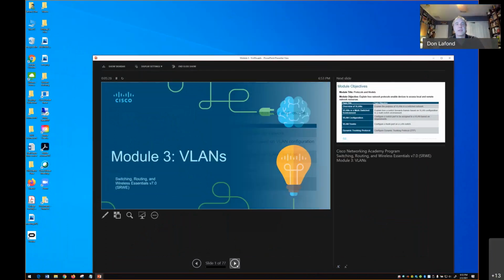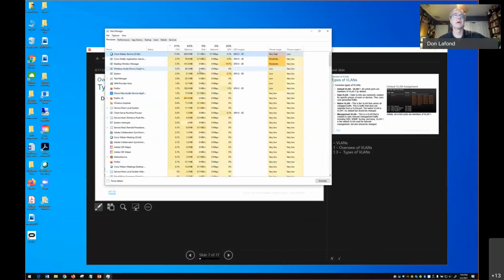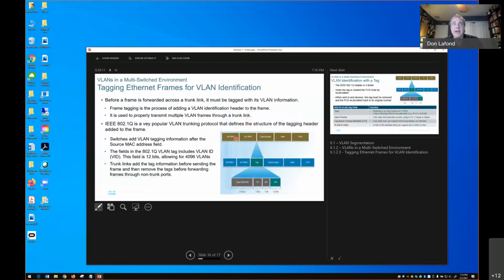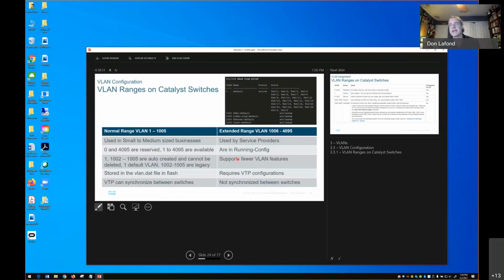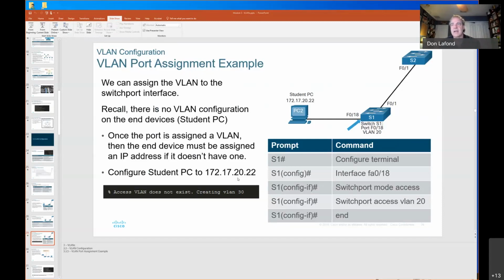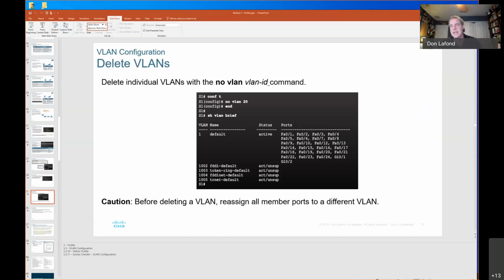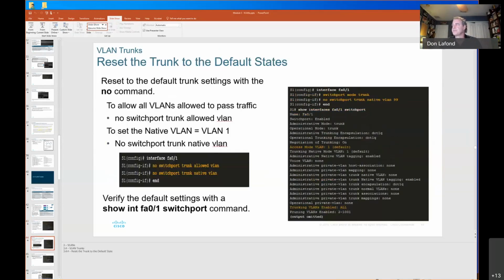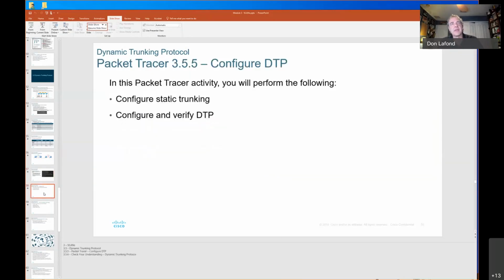NetAcad SRWE Module 3: VLANs Presentation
CCNAv7: Switching, Routing, and Wireless Essentials (Cisco 2) Module 3: VLANs PowerPoint Presentation